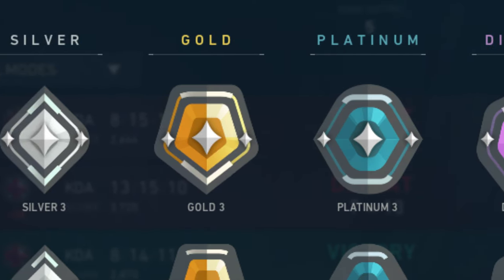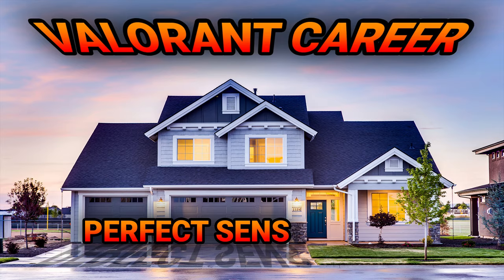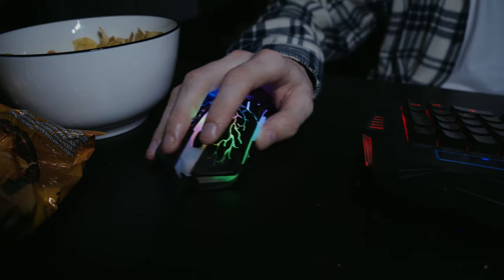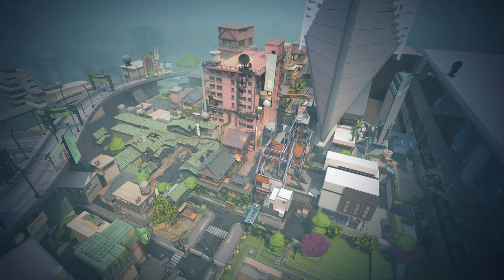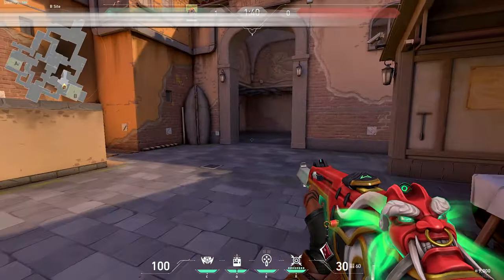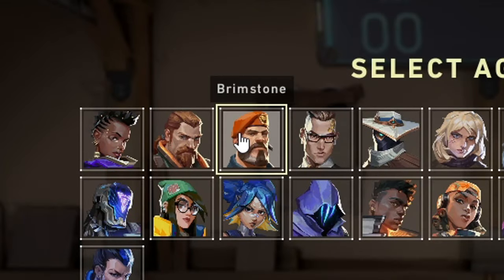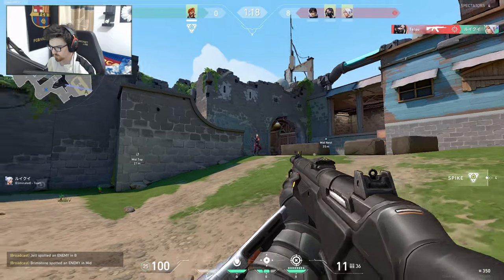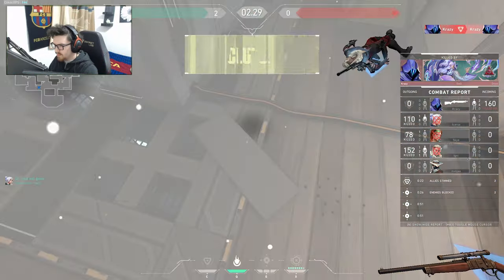10 SIMPLE Tips to Climb Out of Iron FAST (2024)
Iron is the lowest rank. I wanna help you out with 10 great tips to get out of it. It will be a walk in the park if you follow along.